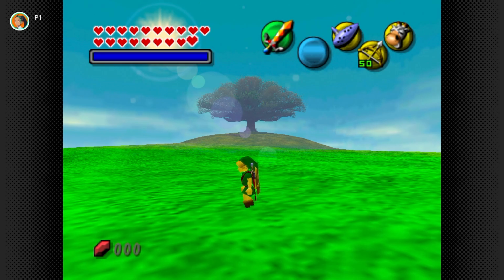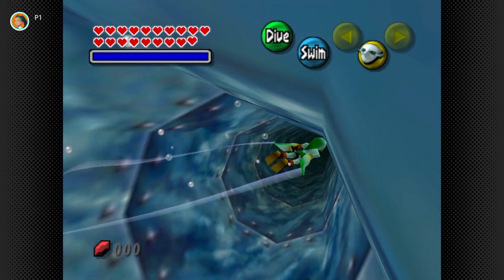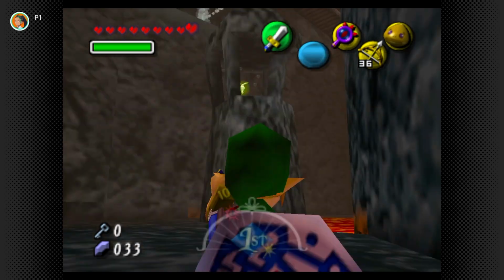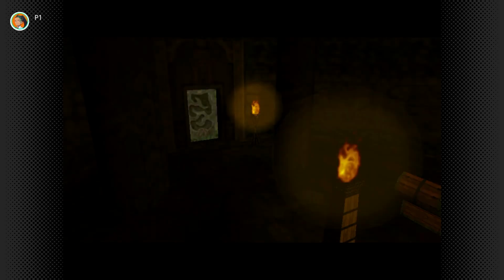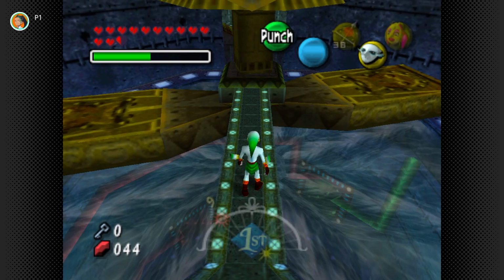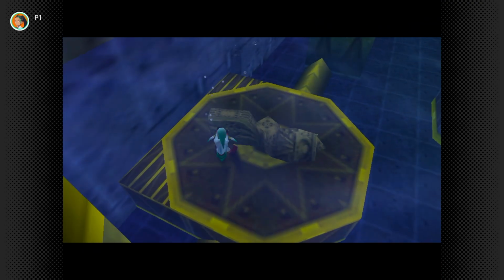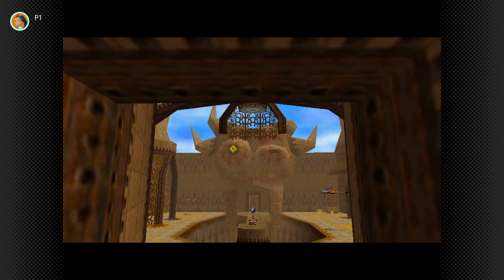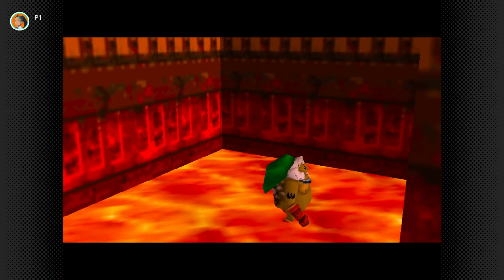Ranking the Dungeons of The Legend of Zelda: Majora's Mask!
✦ Channel Members ✦
mynameispunch
Bedhead TV
Arkangel14
ItsZerozz
Sleipnir
Woedenaz
Aaviier Valentine
Roman Merki
Ross Orlando
randomguy 123

Intro: 0:00
5: 2:27
4: 5:13
3: 8:59
2: 12:43
1: 16:16
Outro: 21:48